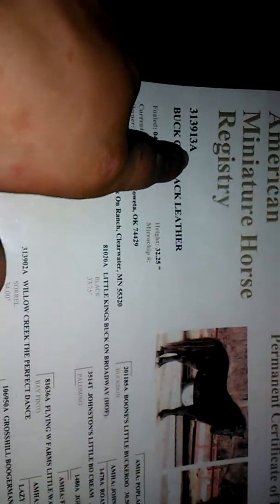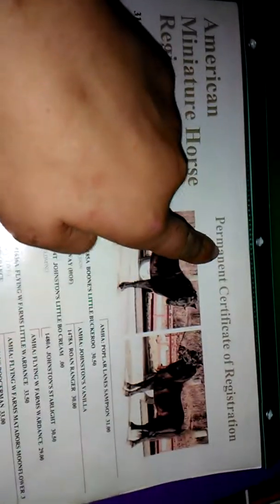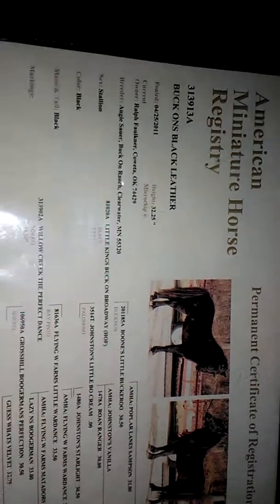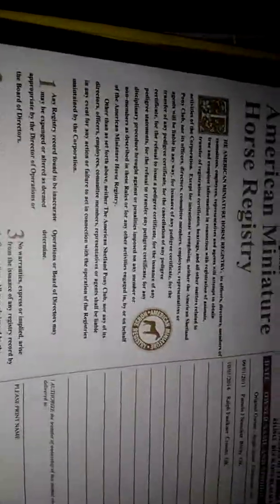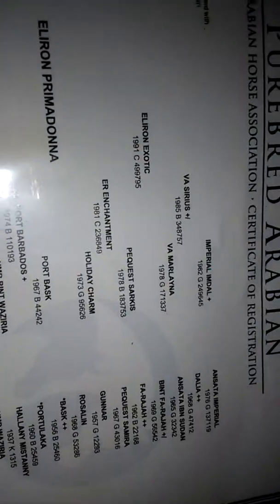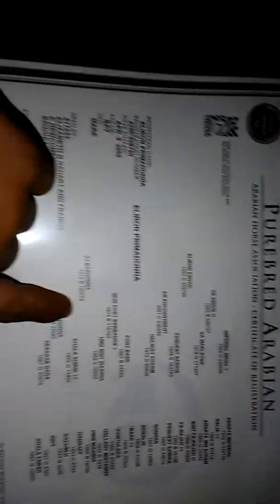Info on horse registery papers part (1)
My phone kept saying limit reached there's 4 parts all together of mini horses and Arabians what percentages are what ''good'' lines are or good horses for jumping, western pleasure, stuff like that featuring
Mini horse stud: BUCK ONS BLACK LEATHER
100./. Straight Egyptian Arabian stud: KHYSUS IMDAL FAYEK
Egyptian Arabian mare:
ELIRON PRIMADONNA